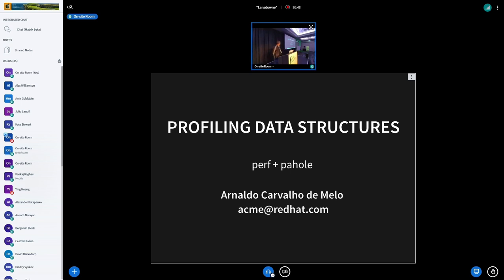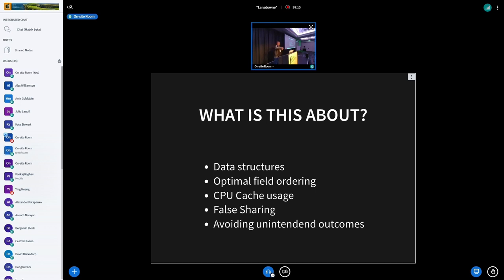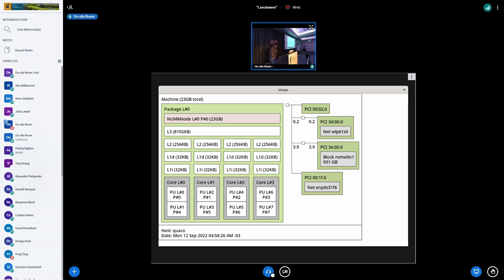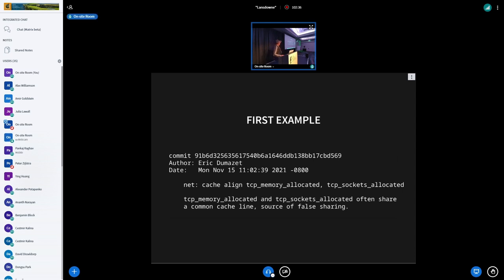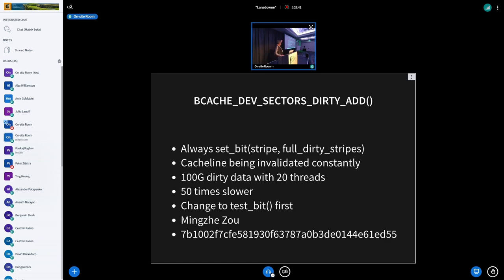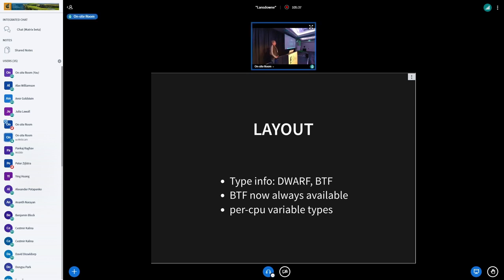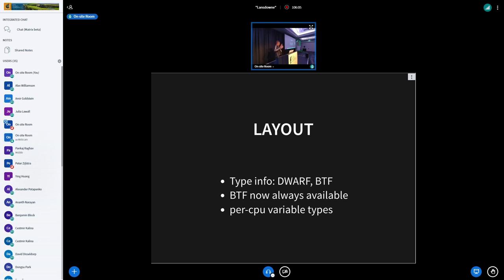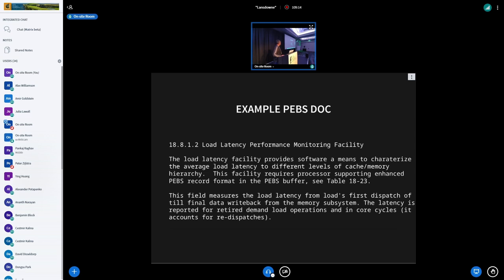Profiling data structures - Arnaldo Carvalho de Melo